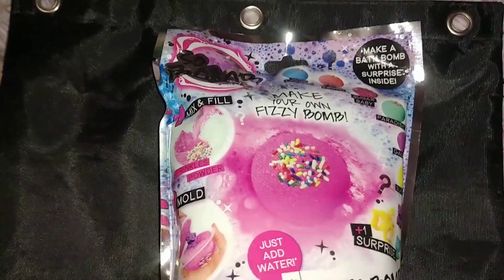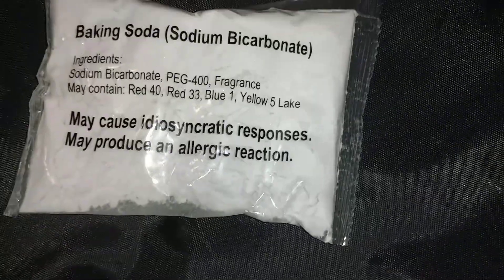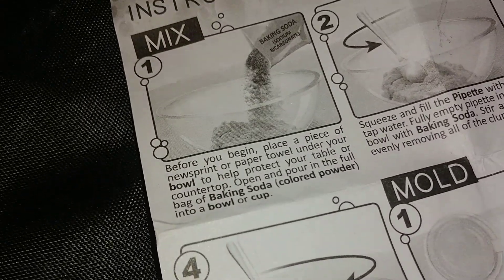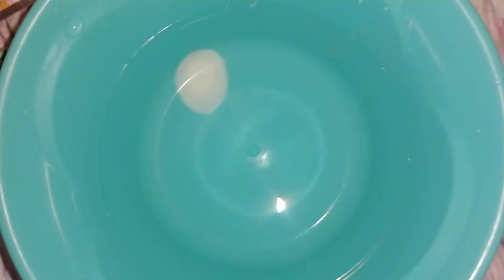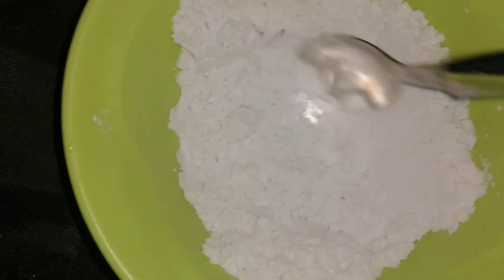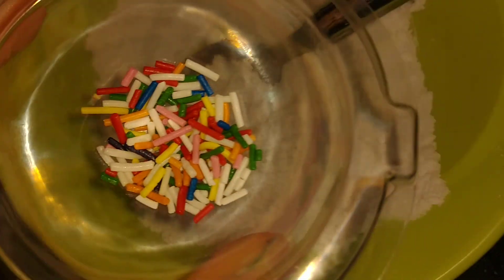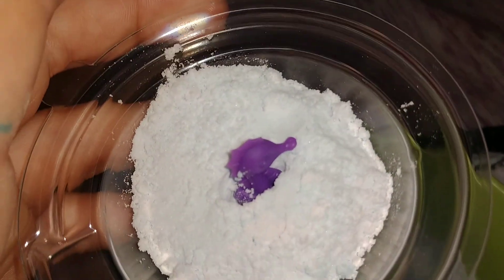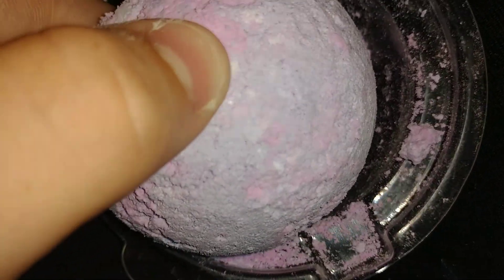Addyson's So Bomb Bath Bomb Kit Review!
Watch this video to see my review on this bath bomb kit!If you have any questions, please leave them in the comments section below!